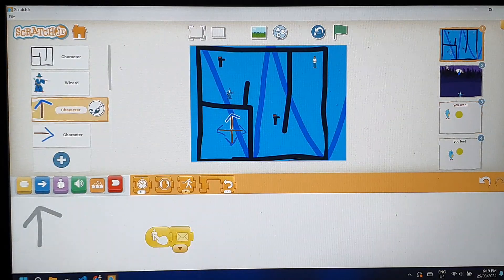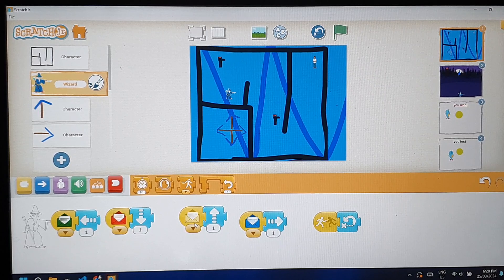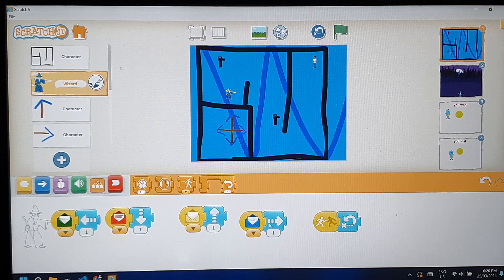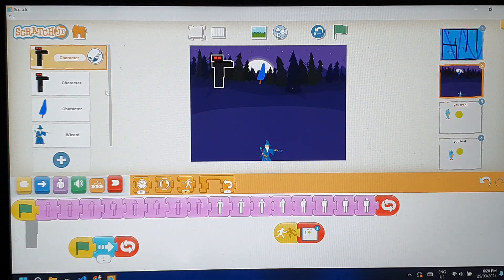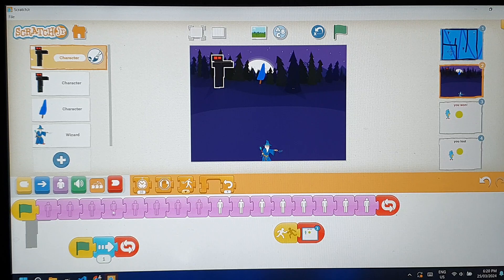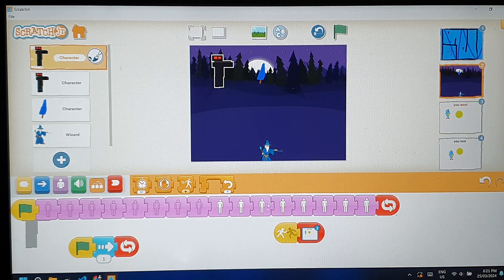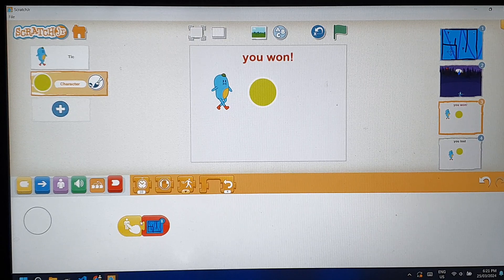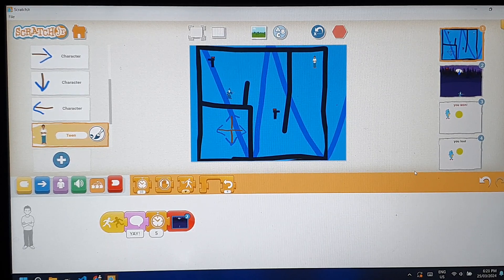Samuel Fu Y2